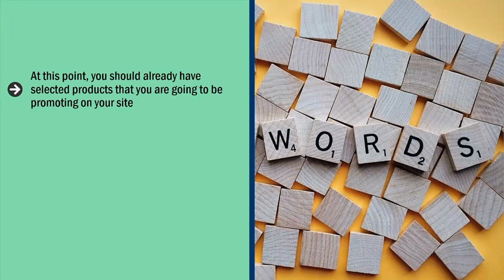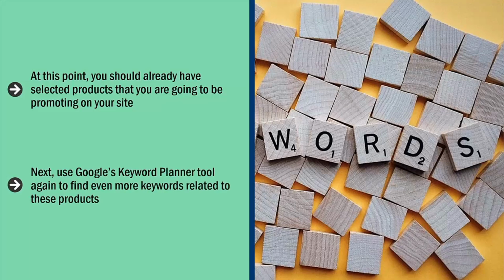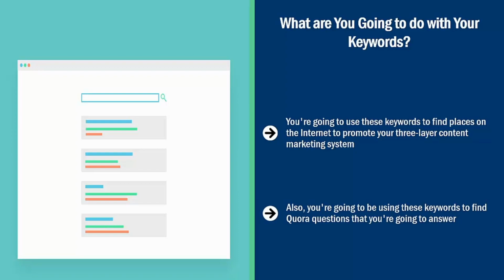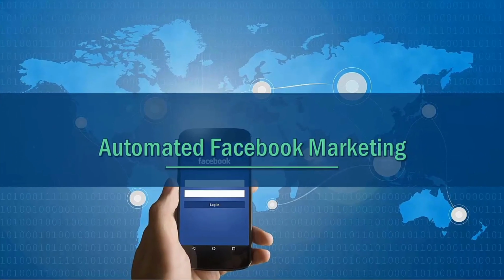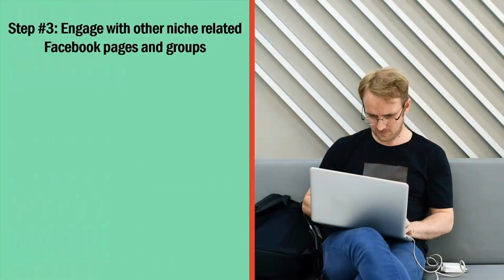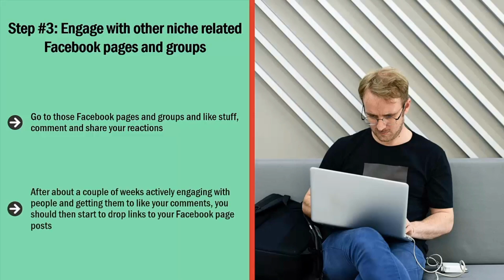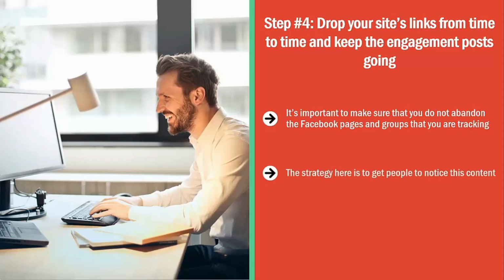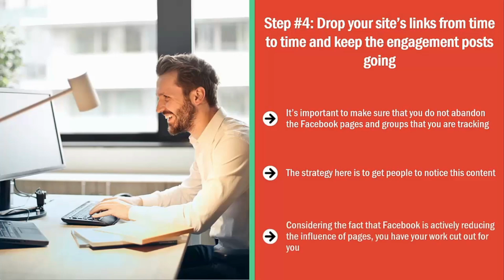Click Bank Marketing Secrets |Click Bank a/c kaise open kere |Click bank affiliate marketing.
Welcome to the world’s leading affiliate marketplace!
Over 100,000 affiliates worldwide choose ClickBank as their preferred marketplace, and for good reason: we’ve paid over $6 billion in commissions on time for more than 25 years!

ClickBank

Quality Products. High Commissions.
Reliable Payments.

Sign up for a free ClickBank account to access quality products, reliable tracking, and high commissions.

Start Here
Super Affiliate Success
See how Jenn Lecompte went from struggling mother of four to generating over $5M in revenue in just under 18 months.

How We Help You Earn

Reliable Payments
Reliable Payments
We have an impeccable reputation for reliable payments. ClickBank has never missed a payment since launching in 1999.

Top Performing Offers
Top-Performing Offers
We offer some of the highest commissions in the industry, including Revenue Share and CPA. Our customized order forms lead to higher conversions.

Quality Products
High-Quality Products
Comprehensive product approval ensures all products are vetted for FDA/FTC compliance, and we monitor product quality rates based on refunds.

Accurate Tracking
Accurate Tracking
Our device-level tracking ensures you get paid for every single sale. We rank products by top conversions so you know how they are performing.

Support
Dedicated Support
Up-and-coming and premier businesses receive dedicated account management, plus access to exclusive networking events to build strategic partnerships.

Training
Training & Education
ClickBank’s Spark platform educates new and existing affiliates with in-depth online marketing training – created by our own team of experts.

Start Here
Products You Believe In.
Payments You Can Rely On.
As an affiliate, you can make money without creating your own products to sell. But how do you find quality products worth promoting? At ClickBank, we make affiliate marketing easy. Our vast marketplace features more than 4,000 quality products listed by thousands of sellers.

To date, we’ve paid out more than $6 billion in affiliate commissions, and we’ve never missed a payment to anyone. Take the uncertainty out of affiliate marketing – grow your business with ClickBank.

4,000+
Marketplace Products
$6B
In Commissions Paid
90%
Potential Commission Paid
0
Missed Payments
Top Product Categories
Get Paid. Your Way.
Revenue Share
Revenue Sharing
Get Paid a Percentage of Each Sale
Earn More Cash With Upsells
Generate Recurring Revenue With Rebills
Start Here
CPA
Cost Per Action (CPA)
Get Paid a Set Dollar Amount
Scale Faster With Ad Spend
Earnings Guaranteed (no refunds)
Start Here
FREE COURSE
How to Get Started as an Affiliate in 2023
Ready to earn your first paycheck in half the time? We specifically designed this course to get you up and running as a ClickBank affiliate as quickly and efficiently as possible. The best part? It’s FREE!

Earn with ClickBank
Affiliates
Sell Your Product
Client Support
Learn with ClickBank
Affiliate Marketing Courses
Company
About ClickBank
Careers
Partners
Integrations
 ClickBank’s role as a retailer does not constitute an endorsement, approval or review of these products or any claim, statement or opinions used in the promotion of these products.

clickbank marketplace

clickbank products

clickbank sign up

a is clickbank legit

is clickbank free

clickbank reviews

clickbank marketplace link

clickbank

click bank ka account kaise

banaye click bank se withdrawal kaise kare

clickbank kya hai

clickbank account

clickbank affiliate

clickbank earning

clickbank telugu

clickbank account kaise banaye